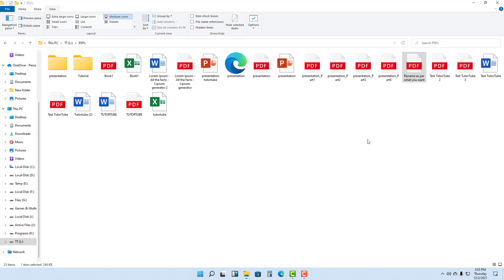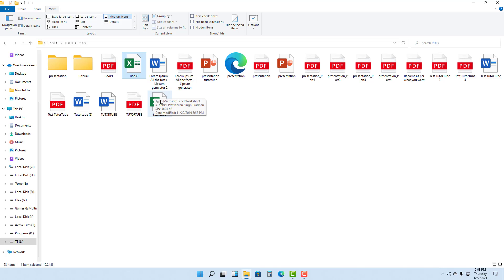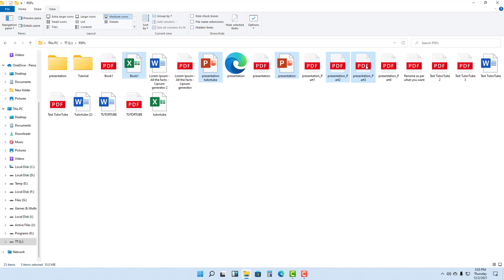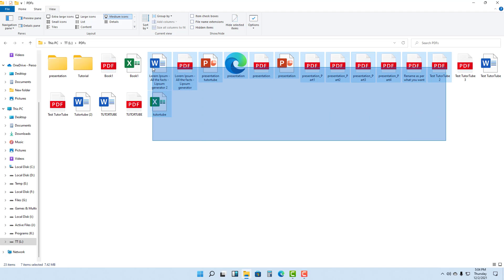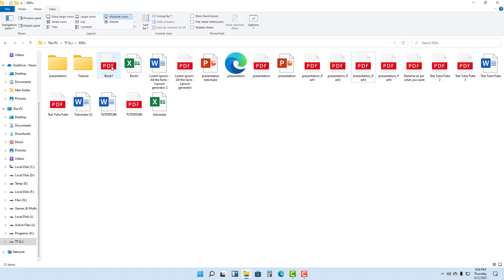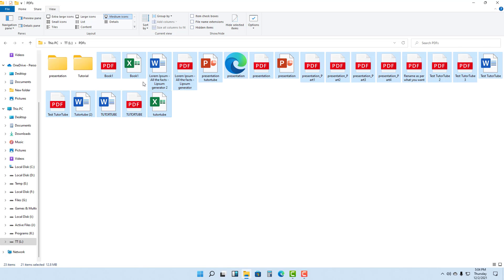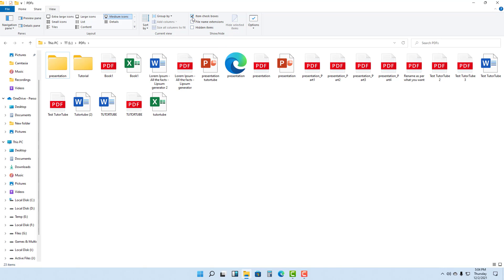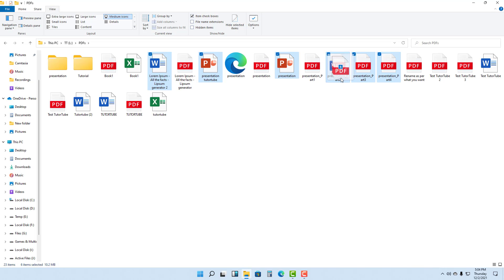Windows 11 Tutorial - Lesson 36 - Multiselect Files and Folders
In this tutorial, we will be discussing about Multiselect Files and Folders in Windows 11